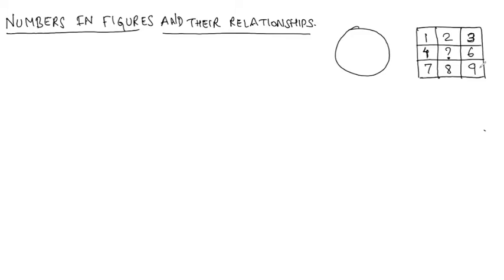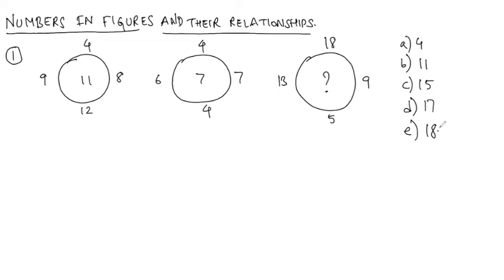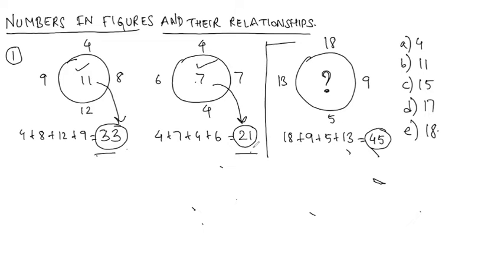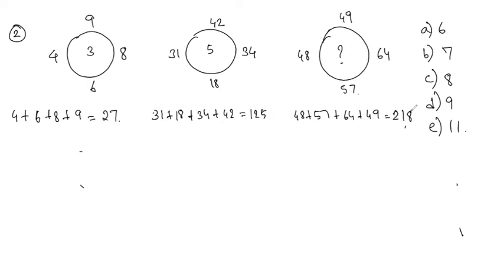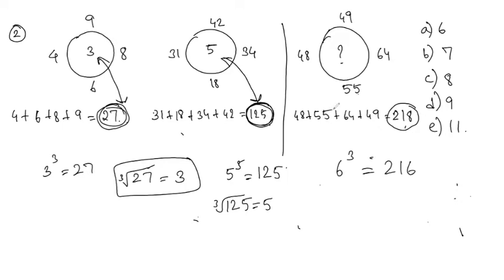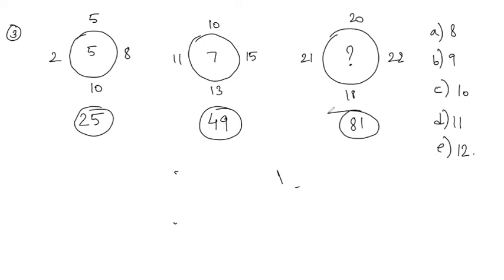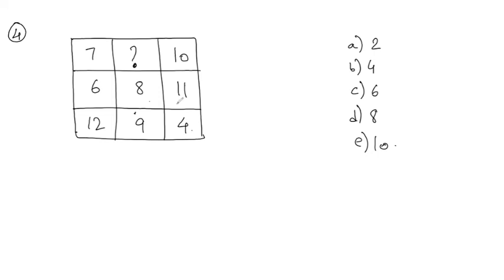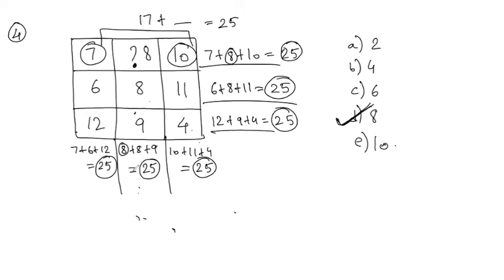GMAT NMMS NTSE Numbers in figures. ಸಂಖ್ಯೆ ಕಂಡುಹಿಯುವುದು. mental ability